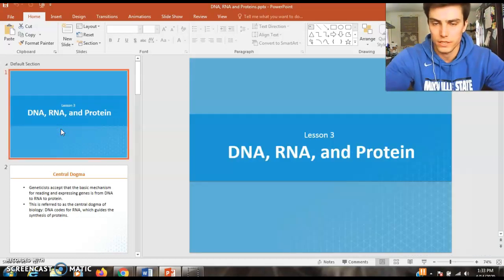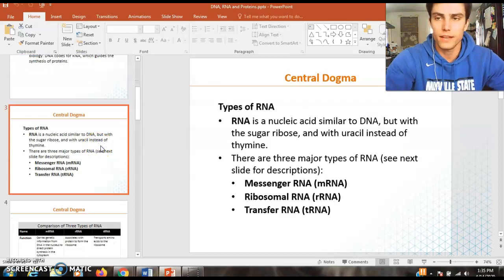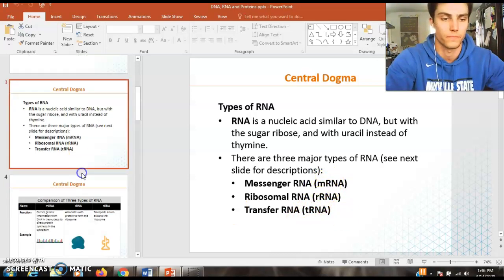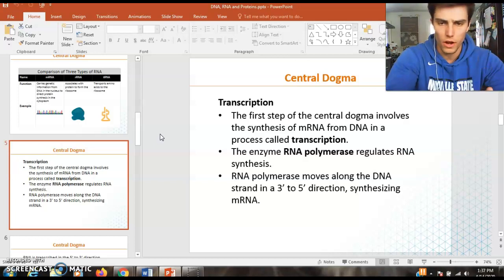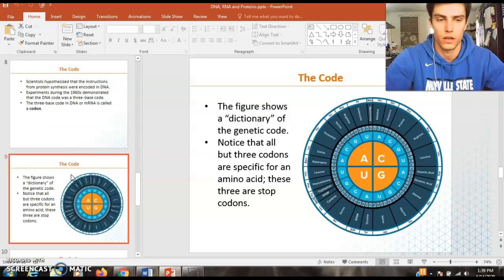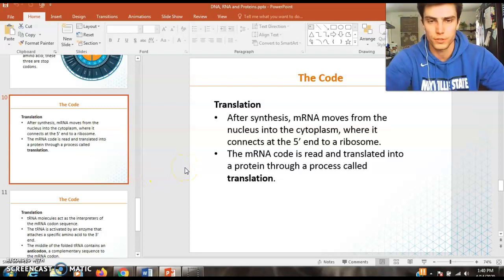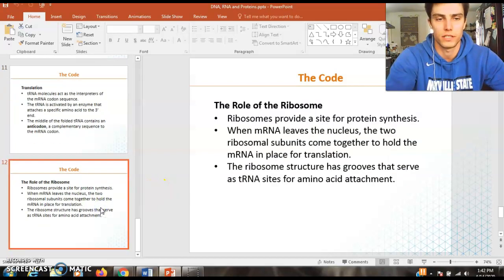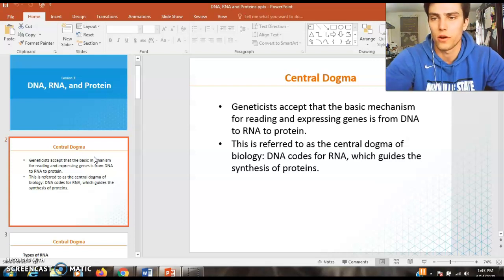DNA, RNA and Protein Lecture